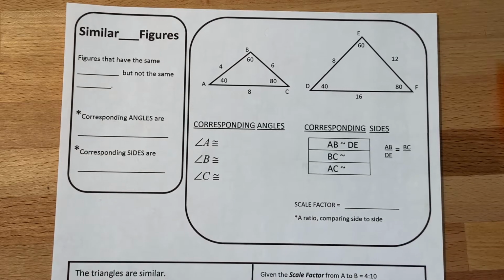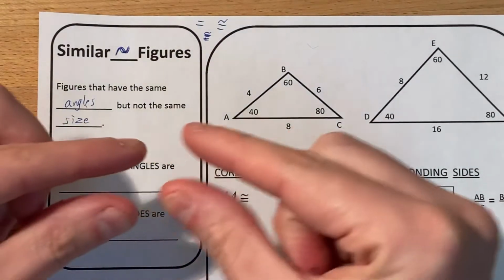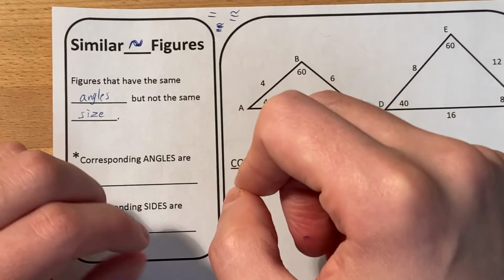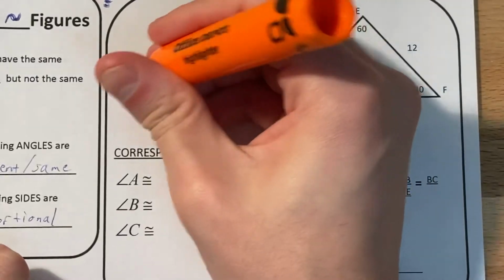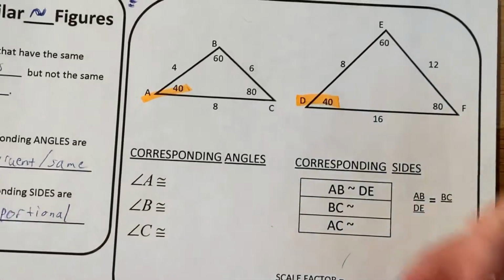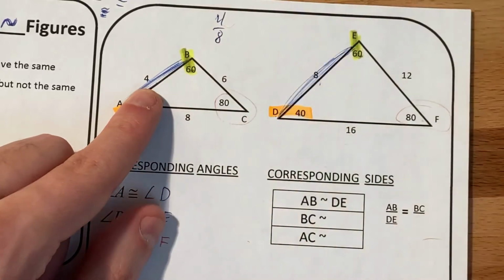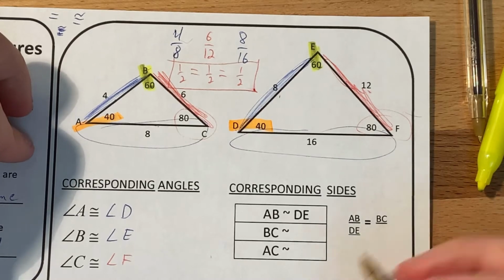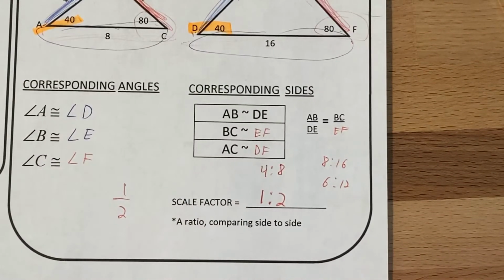Similar Triangles Part 1